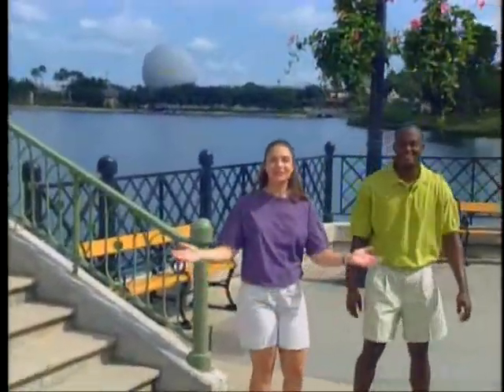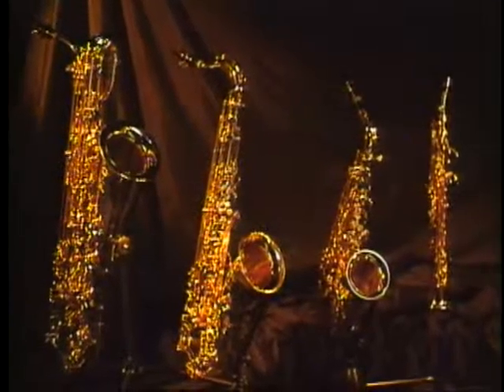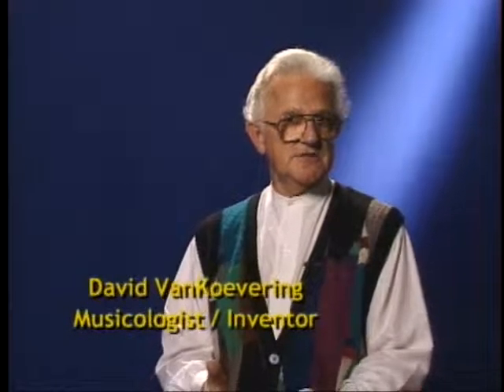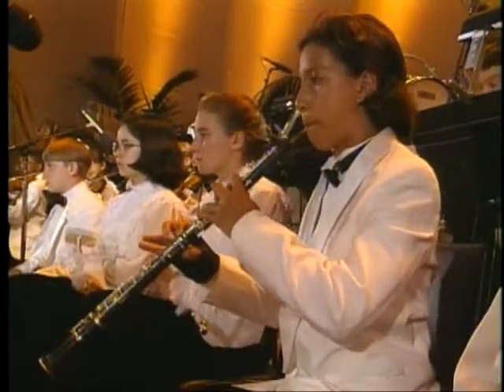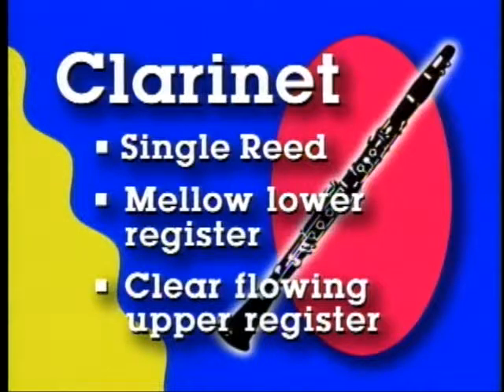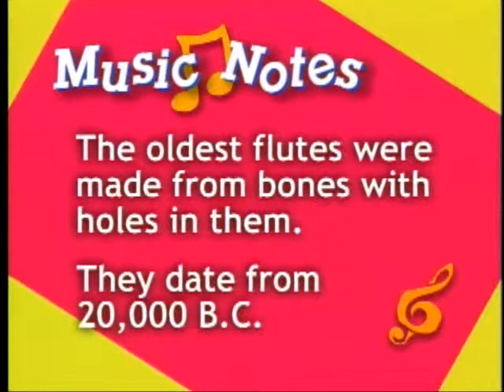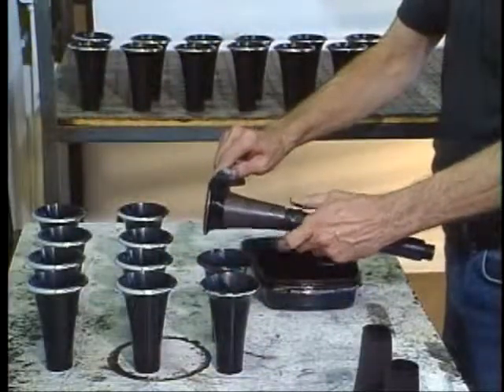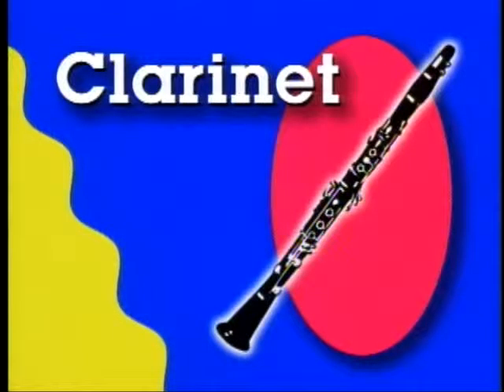Megan Playing Bassoon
My cousin Megan, who sadly passed at the young age of 23, in 2003, playing bassoon for a Disney special.